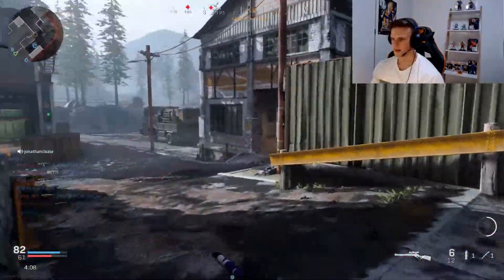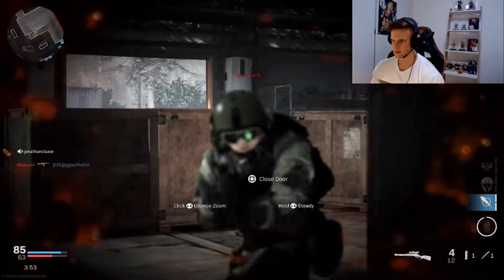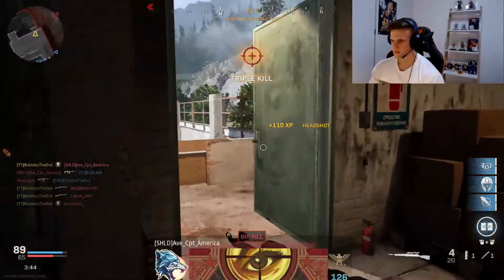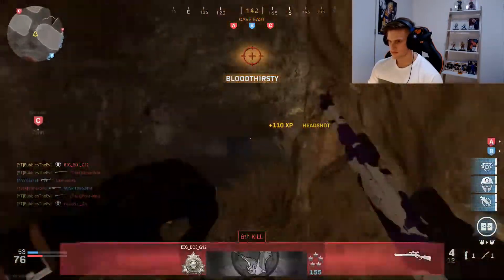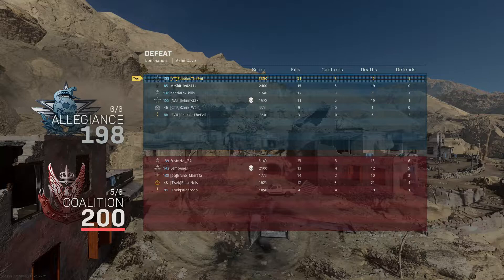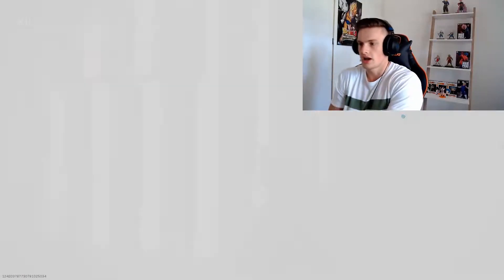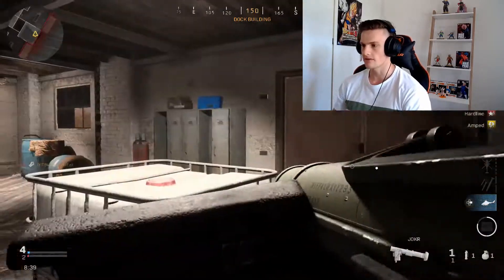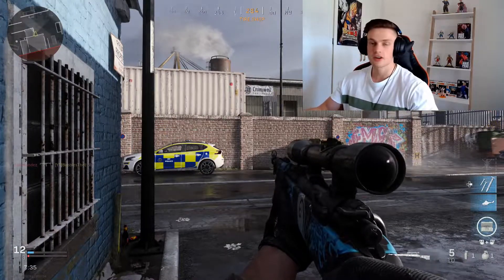this SECRET gun glitch makes it look like i'm HACKING (Modern warfare)